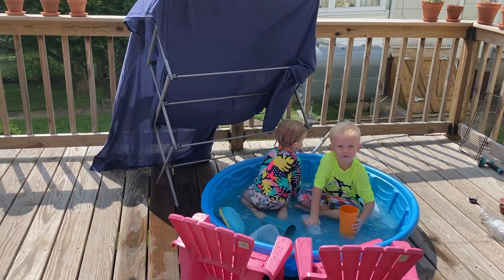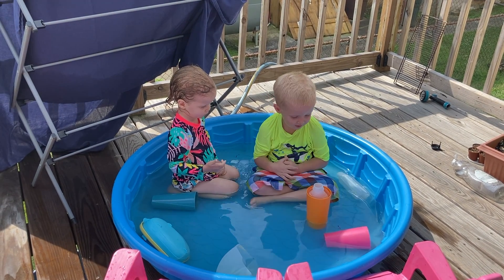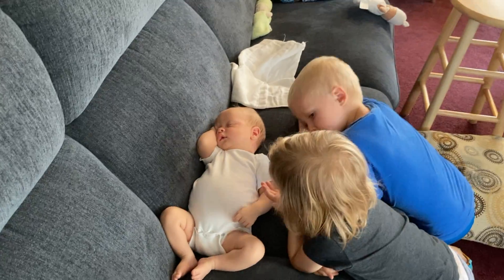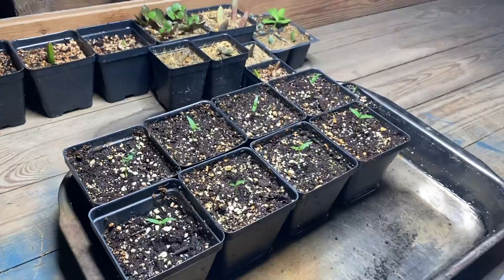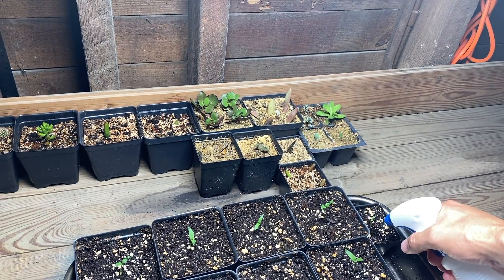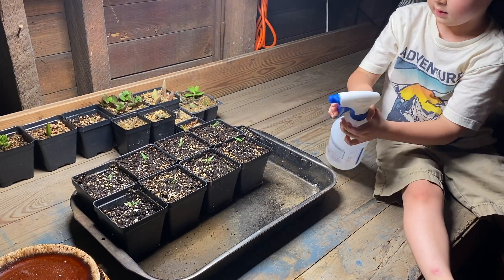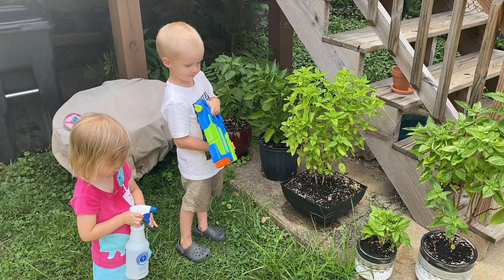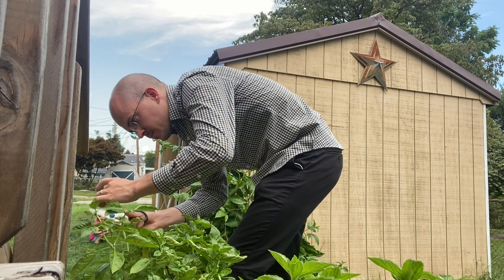Dad's Log, Fatherdate 1731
The kids played in the kiddie pool. We watered the pepper plants which are doin great! Also, harvested/pruned the basil.